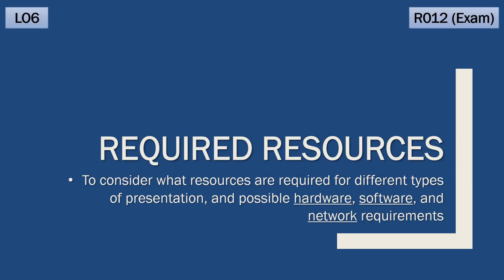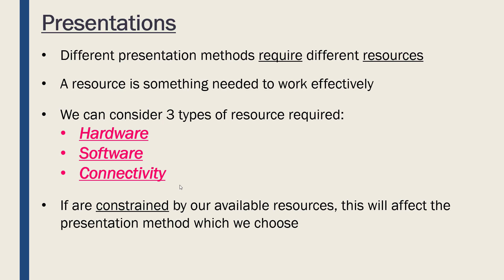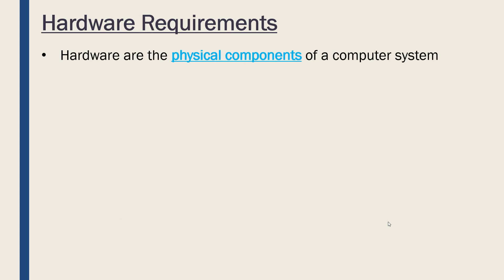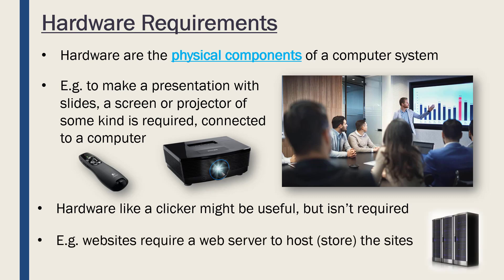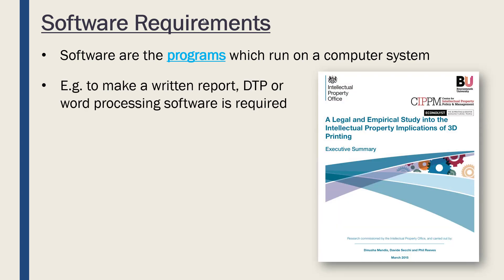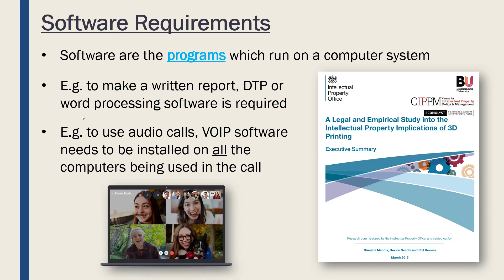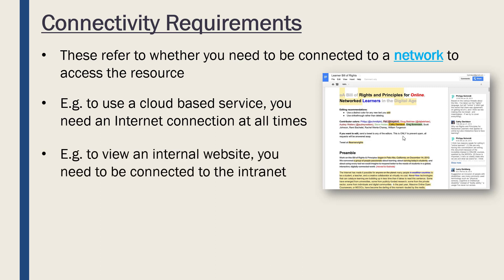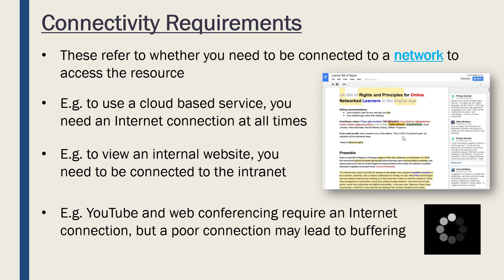Cambridge Nationals I.T.: Required Resources (LO6 #11)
Looking at 3 requirements for using different presentation methods and distribution channels: hardware, software, and connectivity requirements.